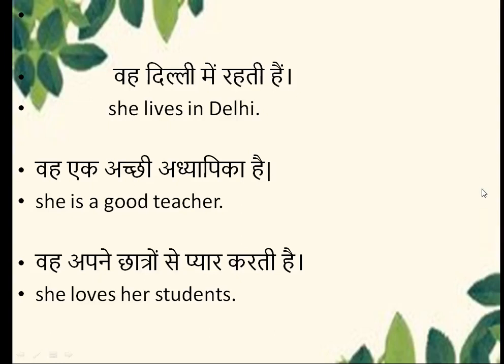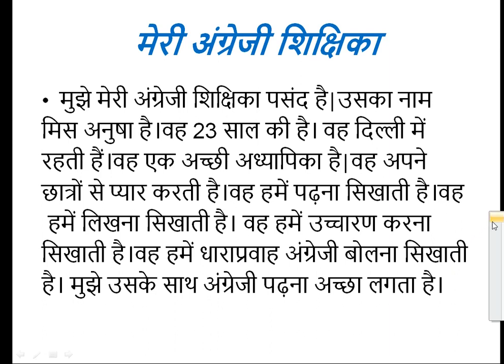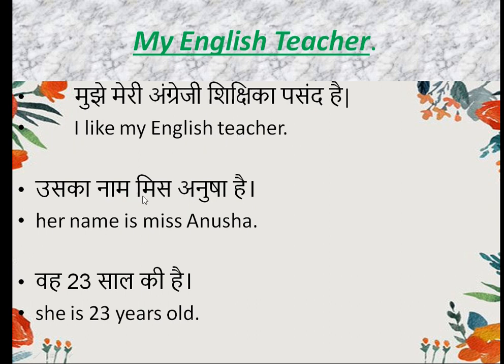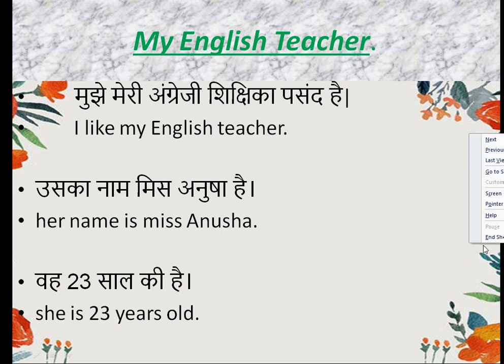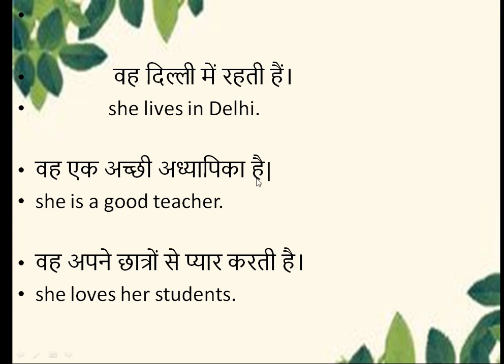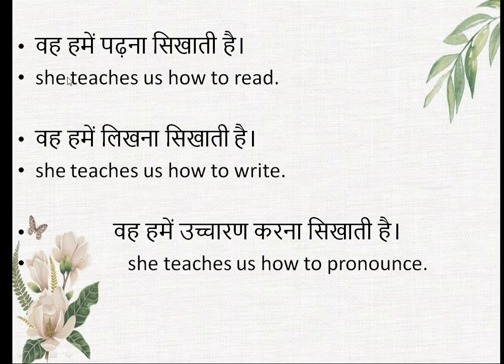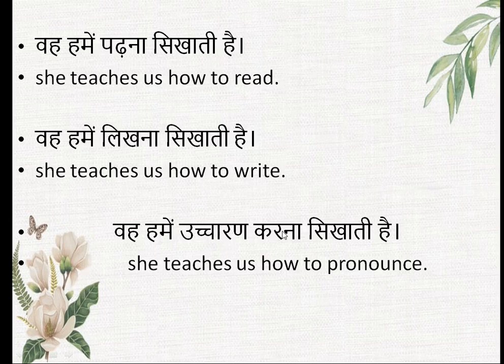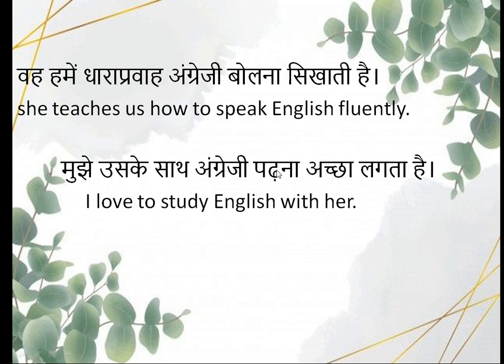speaking English / Tell us about your English Teacher / Learn English / English Grammar.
this video related to Tell  us about your English Teacher . This video help you to speak English and vocabulary as well as grammar.